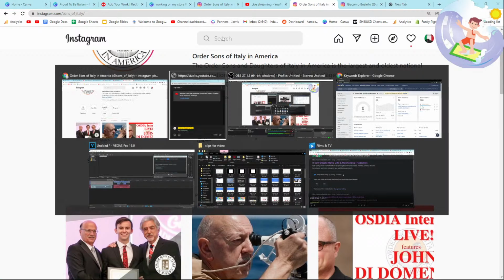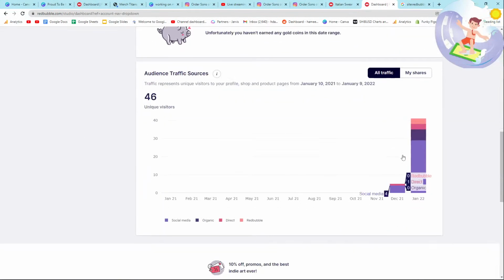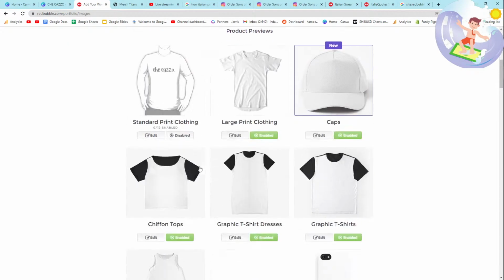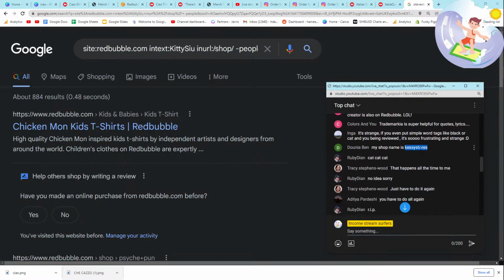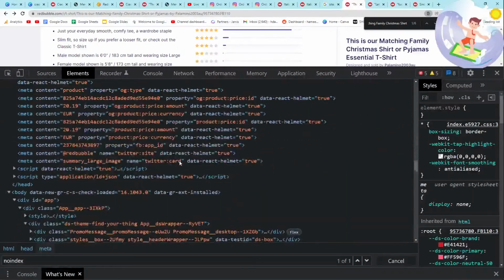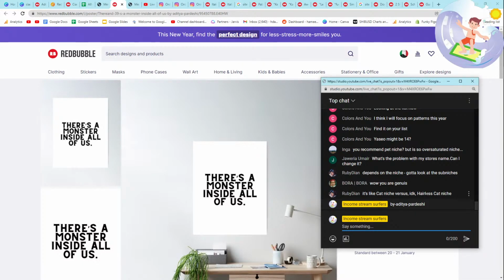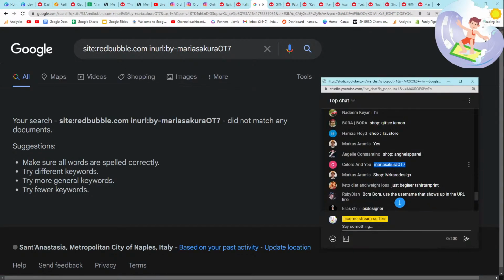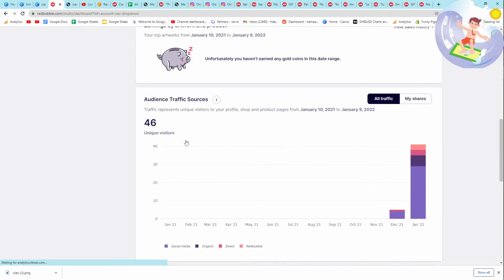POST YOUR REDBUBBLE SHOP NAMES FOR AN AUDIT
I've got some time and I'm not doing anything - my internet sucks but let's give it a go

peace